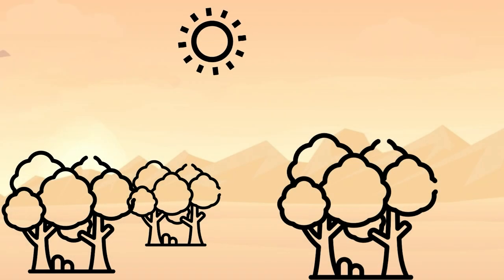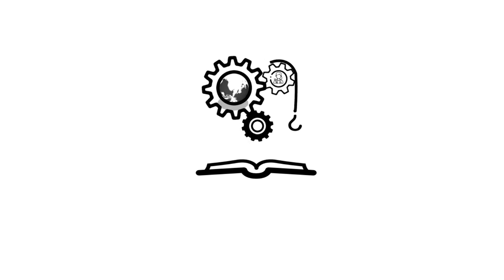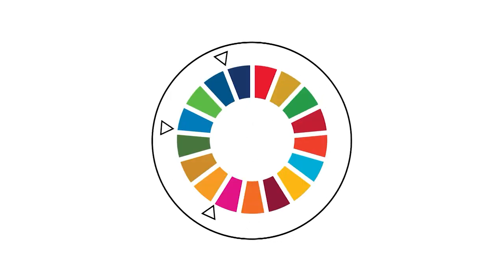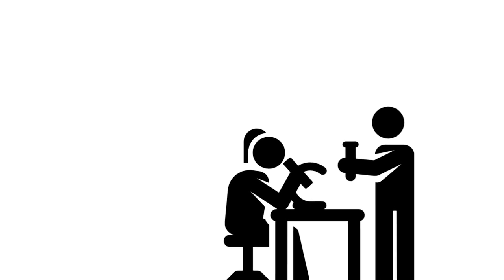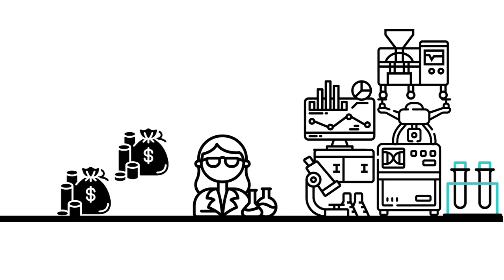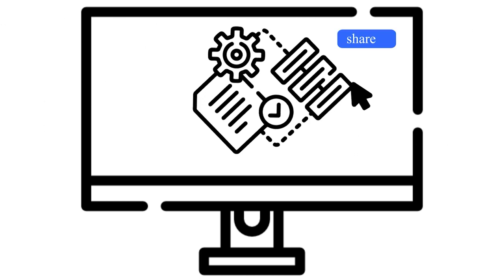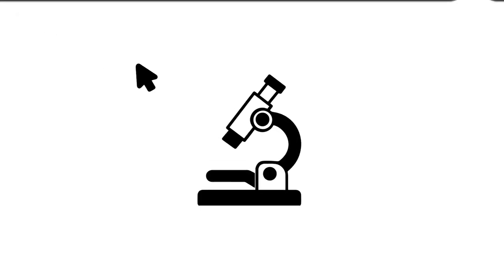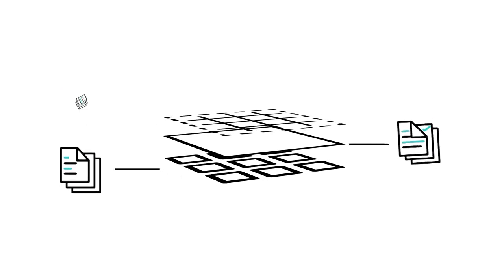What is Open Science Hardware?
This short animated video explains open science hardware and its importance in solving pressing global issues. This video is also available in Spanish and French

This video was produced by Koeman Tekpeh. Find out more about the Global Open Science Hardware movement by visiting openhardware.science